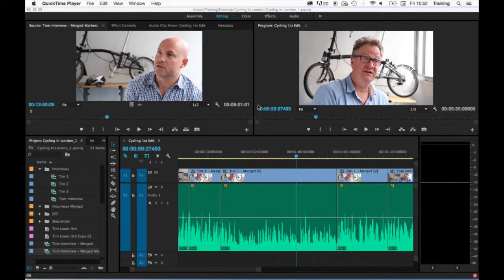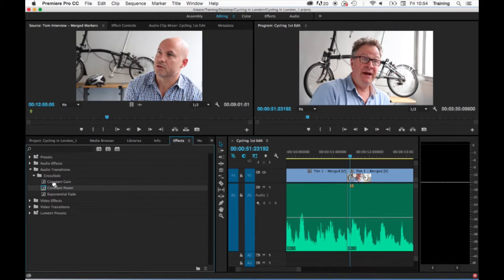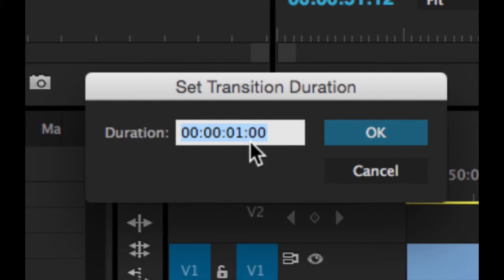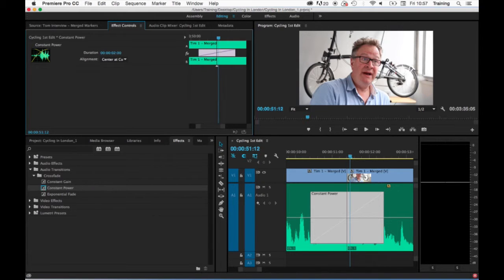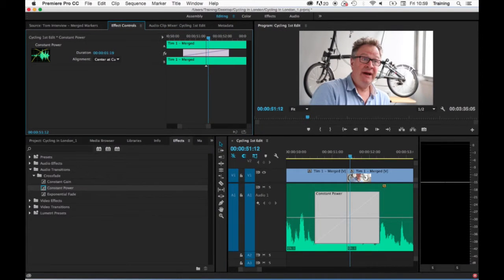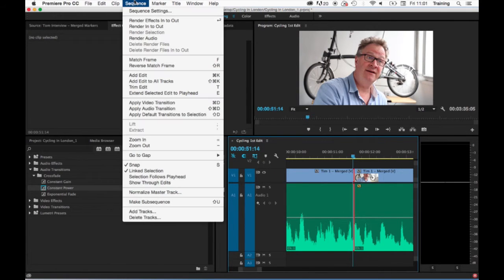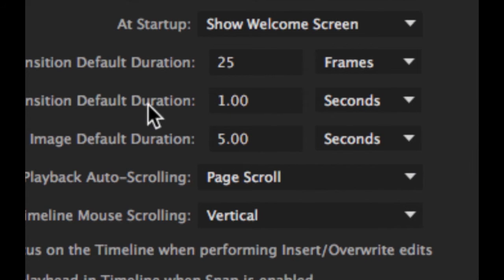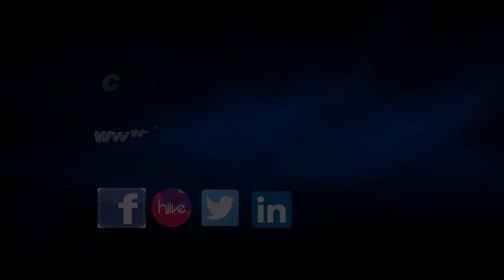Audio Transitions - Adobe Premiere Pro CC Training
Adobe Premiere Pro training tutorial, adding and amending audio transitions. Manually applying an audio cross-fade, amending it's duration and effects controls options.